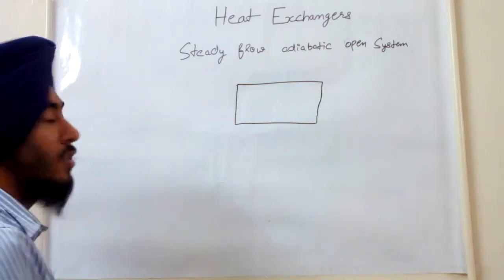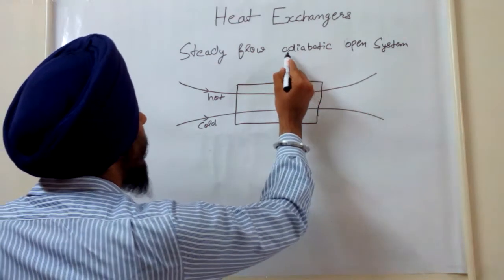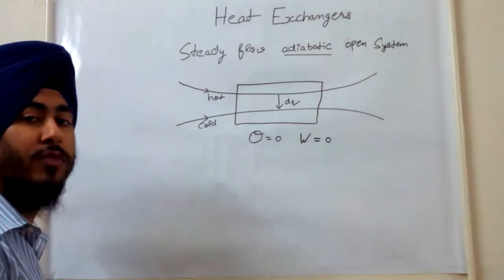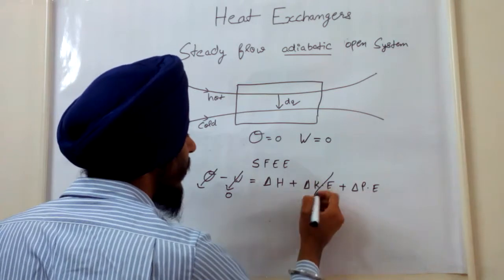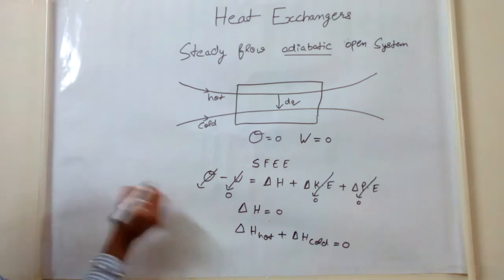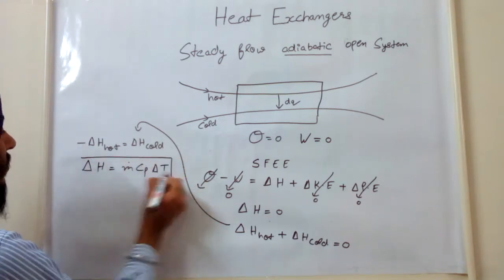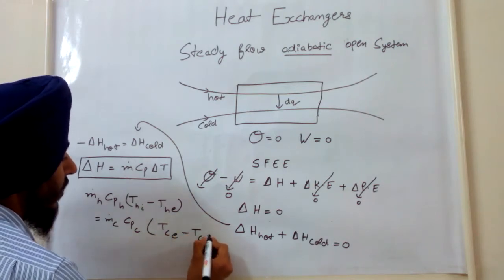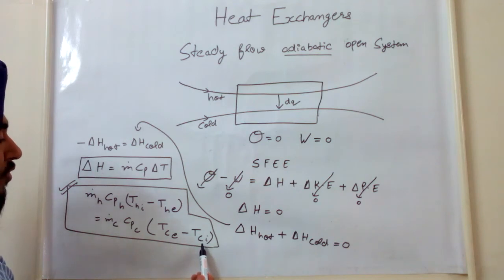HEAT EXCHANGERS - (PART 1 OF 5)